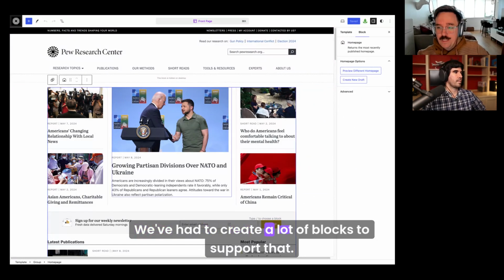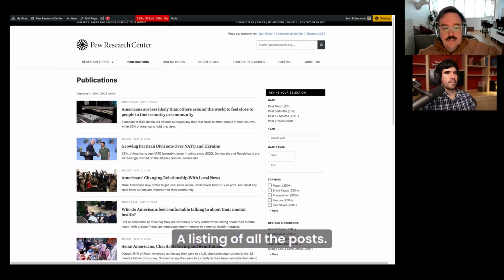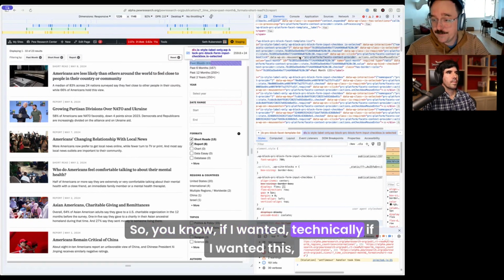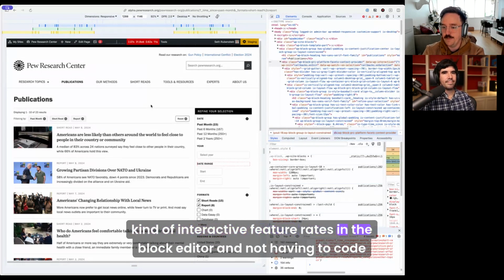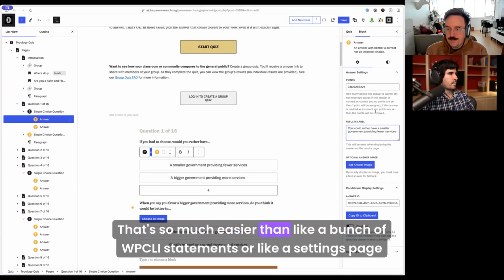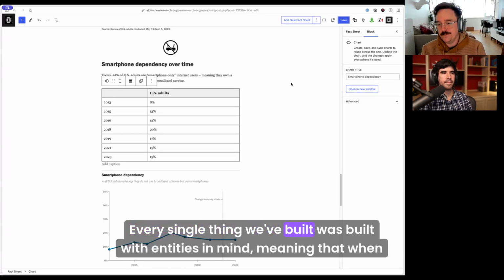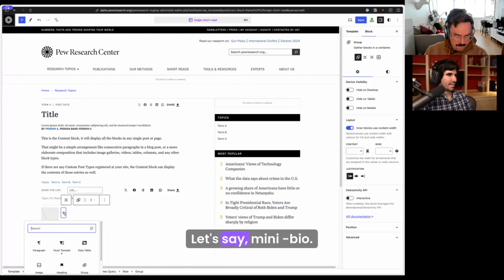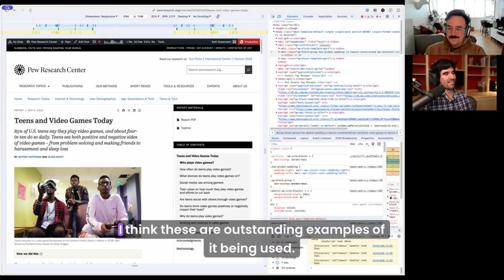WordPress Interactivity API in Action with Seth Rubenstein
See how Pew Research Center uses the WordPress Interactivity API to build live search filters and interactive blocks in the block editor. Seth Rubenstein shows Armando real examples of what modern WordPress can do without a third party page builder.

In this episode:
- Pew moved from a 12-site WordPress multisite to one main site built with full site editing, which makes the design and templates easier to manage.
- Their simple form blocks (like a checkbox or a select drop-down) do nothing by themselves until you give them an interactivity namespace, so the same small blocks work as a reusable components library.
- Their faceted search updates results and counts live with no page reload, and it only renders the parts that changed, so it uses less server resources.
- Quizzes and charts are built right in the block editor, and the brand guidelines are programmed in, so editors can't make a chart that breaks them.
- Seth read up on the Block Bindings API and deleted 10 custom blocks in two hours.

Chapters
0:00 Seth's 20 years with WordPress
3:36 Moving from multisite to one site
5:58 How the facets blocks work
8:39 Reusable interactive form blocks
9:56 Live filtering without page reloads
19:24 Why build a custom facets interface
22:09 Building quizzes with blocks
26:02 Charts made in the block editor
34:07 Replacing blocks with block bindings
41:26 Atomic blocks and what's next

Hosted by Armando J. Perez-Carreno.

What would you build first with the Interactivity API on your own site?